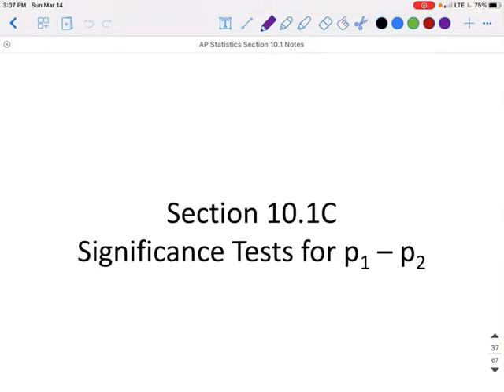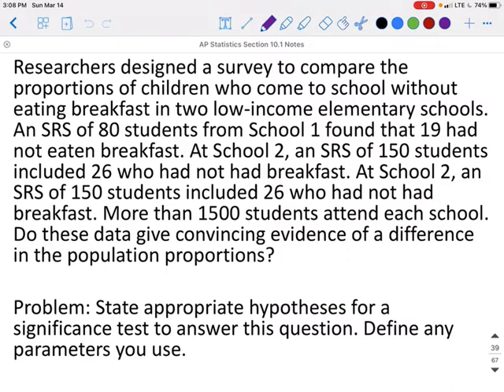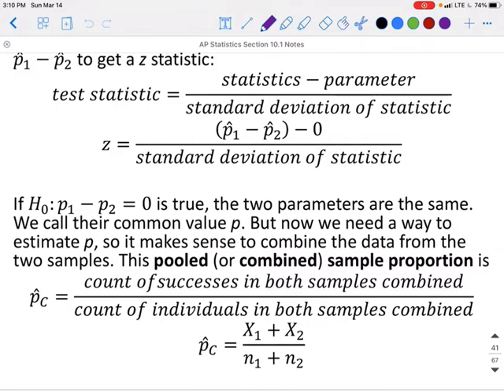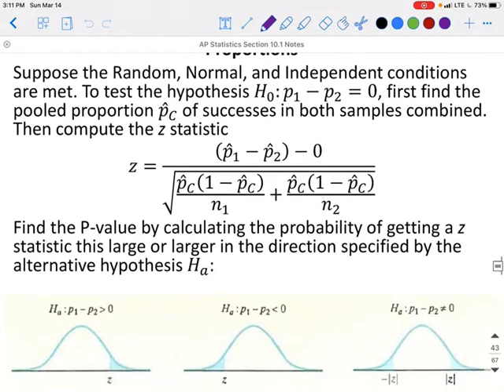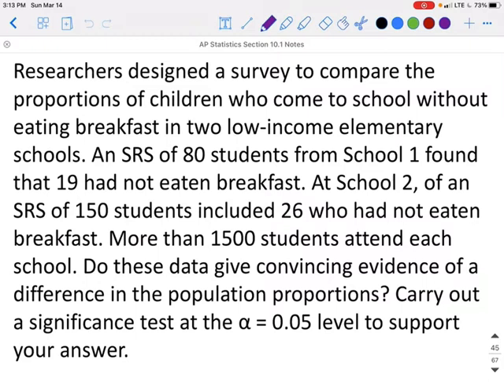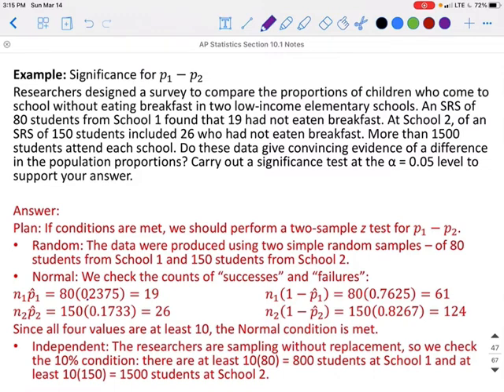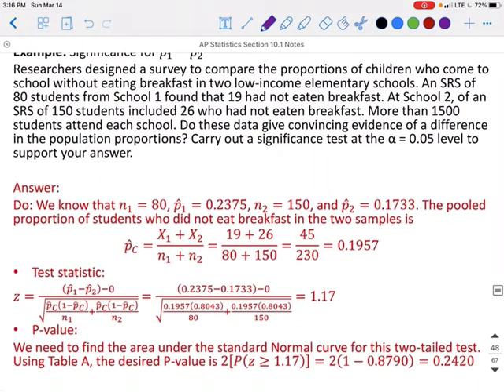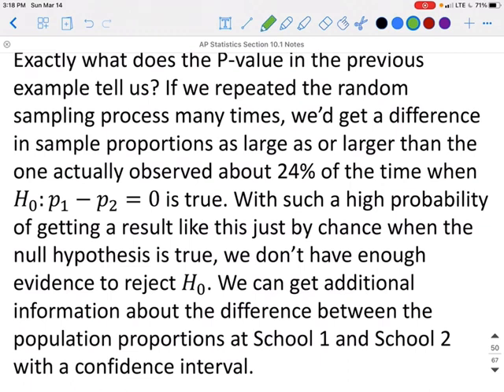Section 10.1C Significance Tests for p1-p2